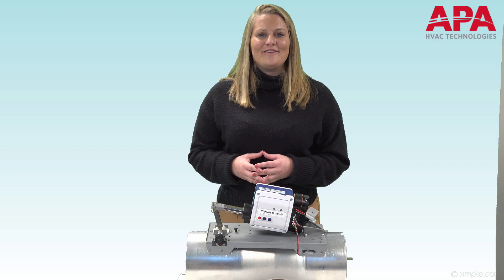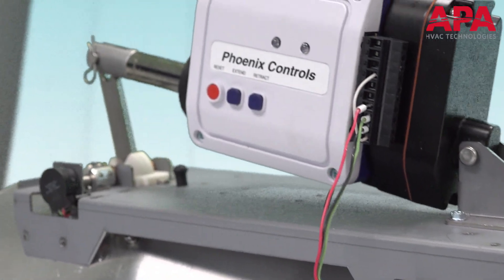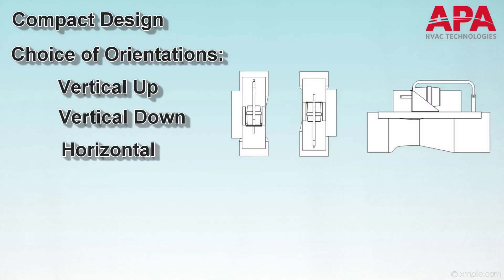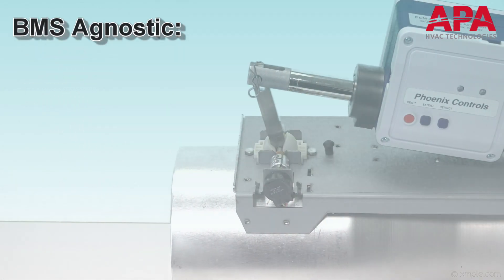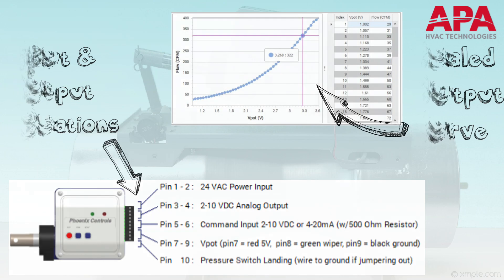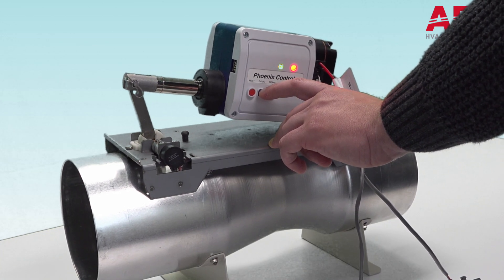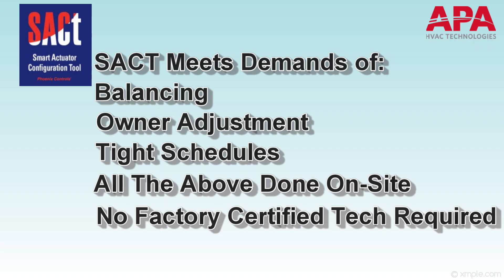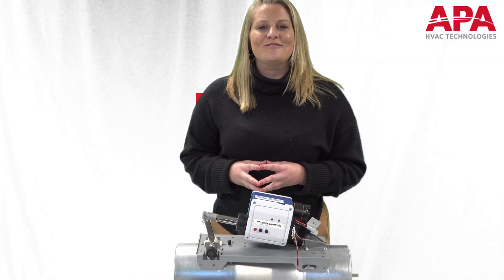Phoenix Controls 6 Inch Valve & Smart Controller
Ali Alfieri digs into the details of the new 6 inch Phoenix Controls Venturi Valve and Phoenix's new smart actuator. If you have questions we would love to help!